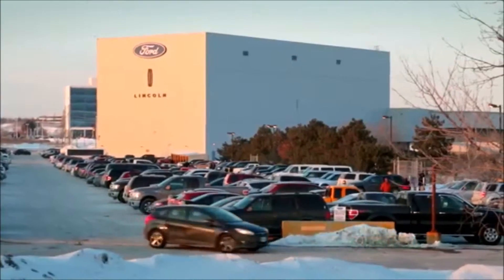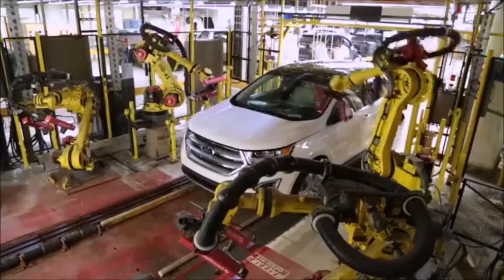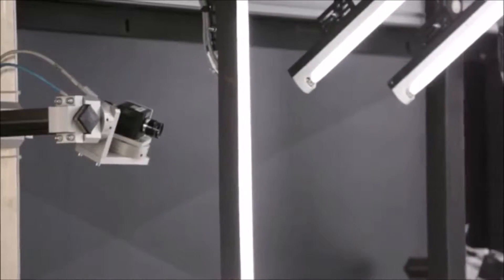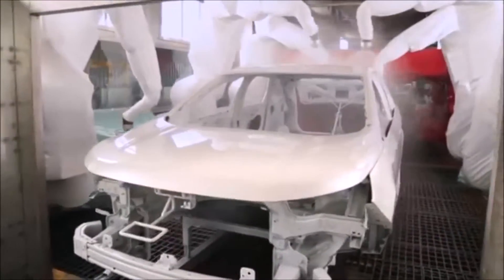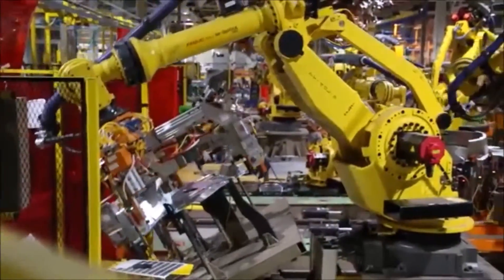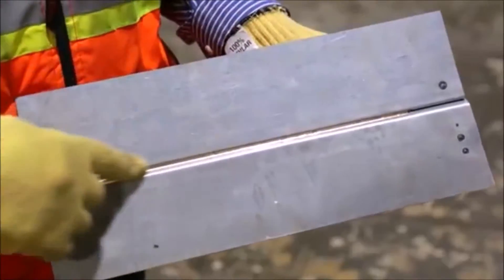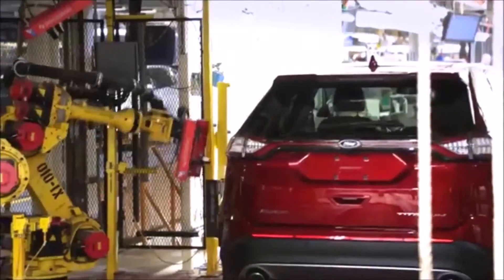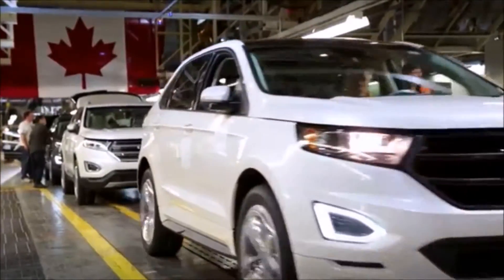2015 Ford Edge Vancouver, WA | Ford Edge Gresham, OR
People in and around Gresham, OR and Vancouver, WA often ask, what is the premier Ford dealership around? The answer is always Landmark Ford! Landmark Ford provides residents with the premier service, selection, prices and all around buying experience when looking for any new or pre-owned Ford vehicle. One trip to Landmark Ford and you will see why so many people consider us the premier Ford dealership in the area. Don't waste time with other dealerships, come to the premier one in the Gresham, OR and Vancouver, WA area today!